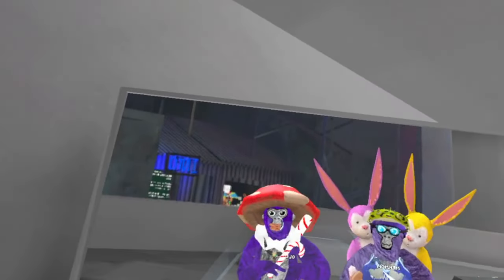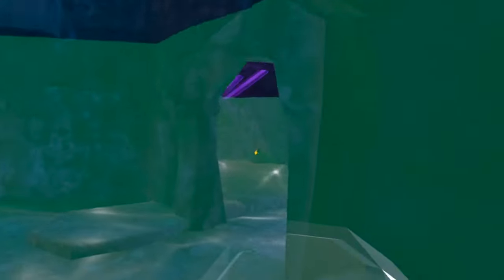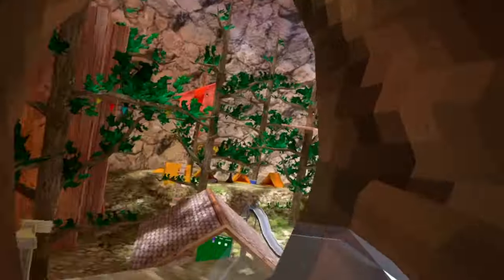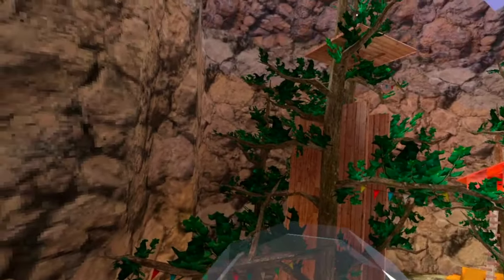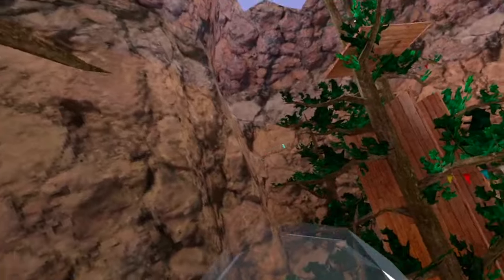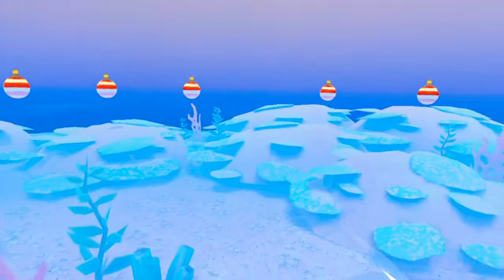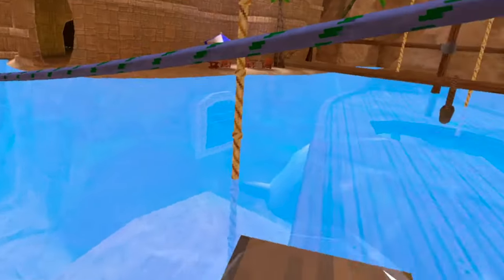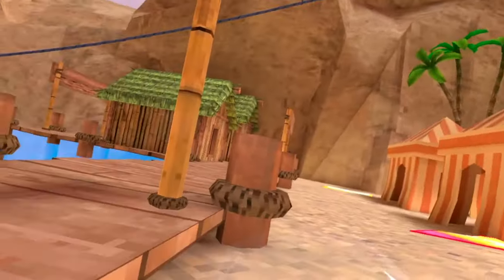FIVE THINGS YOU PROBABLY MISSED